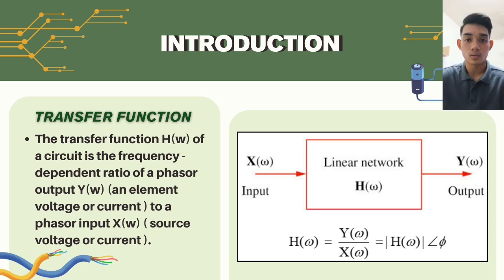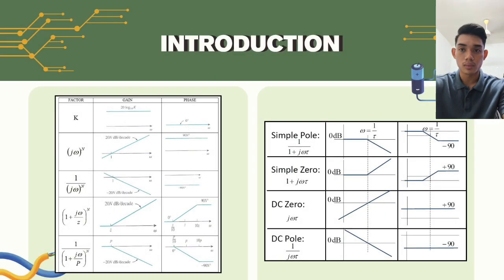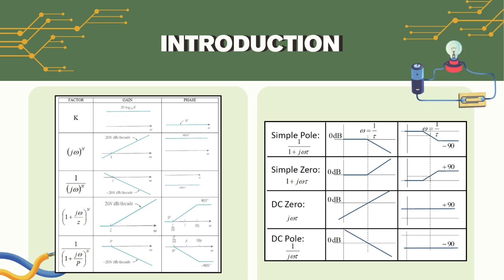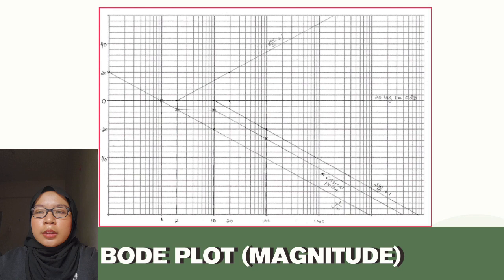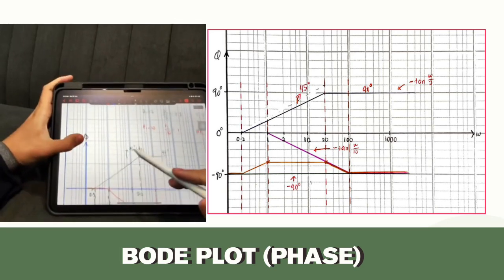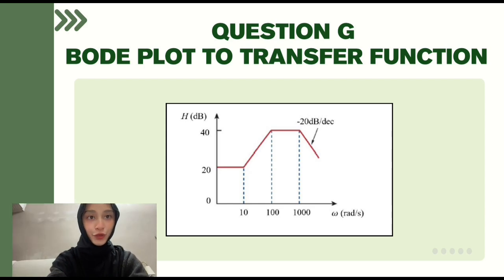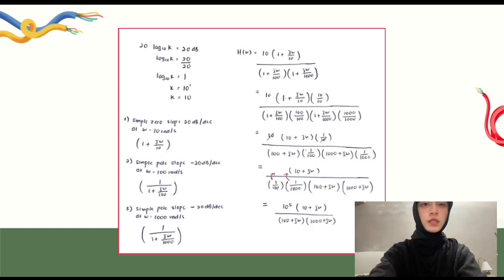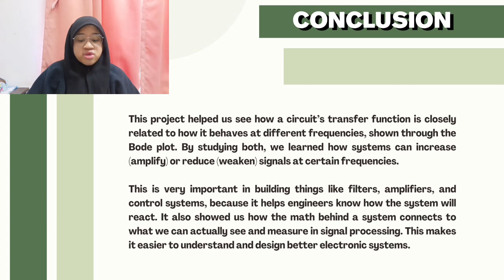ASSIGNMENT - BELK1333 ADVANCED ELECTRICAL CIRCUIT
Selamat menonton ^-^